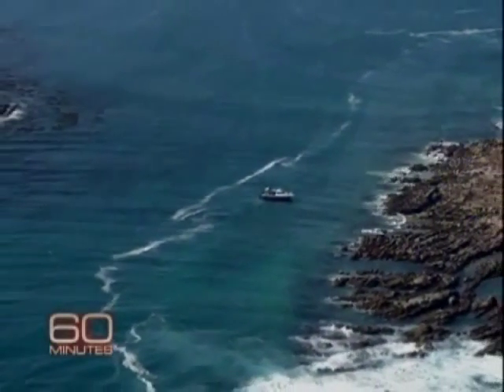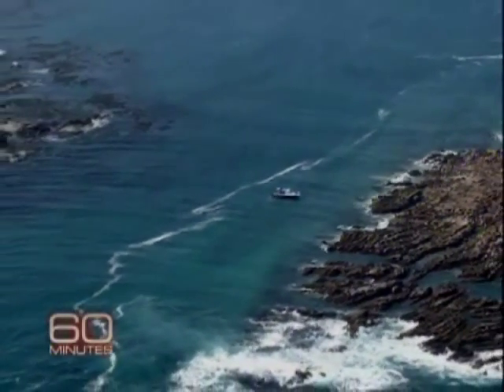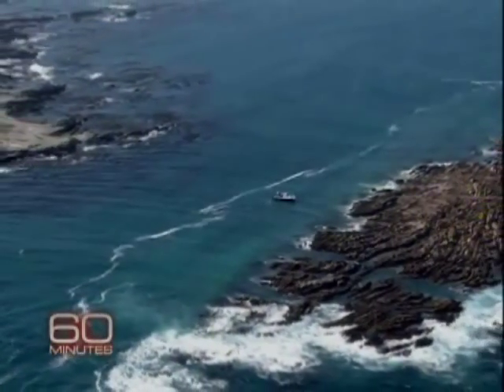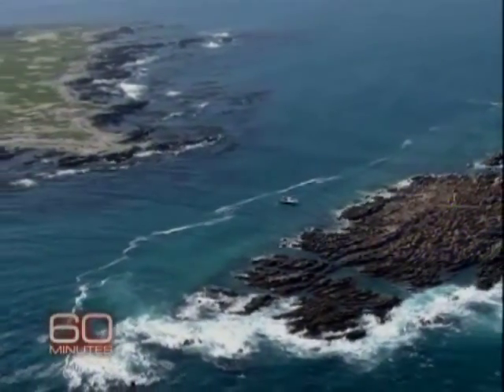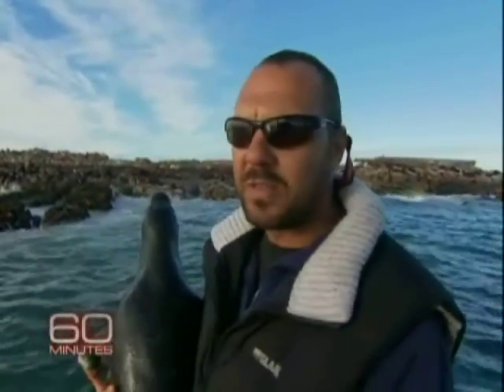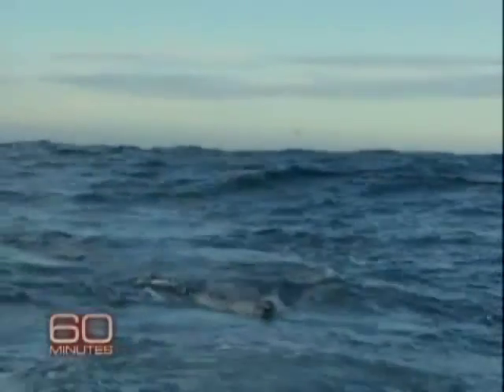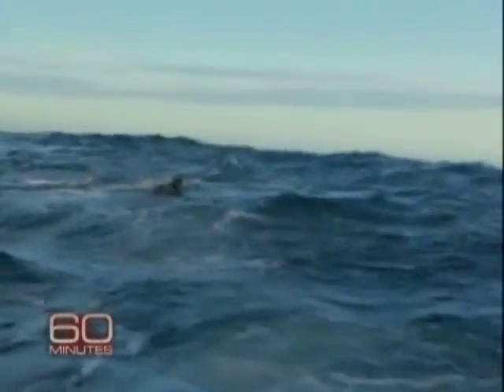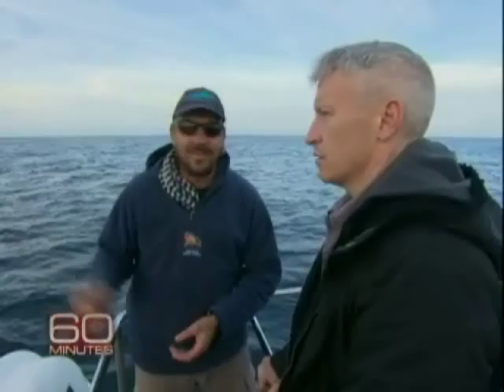Extra: Deceiving a Great White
Mike Rutzen demonstrates how he uses seal decoys to study the eating habits of great white sharks.